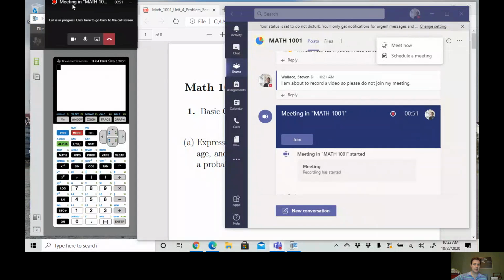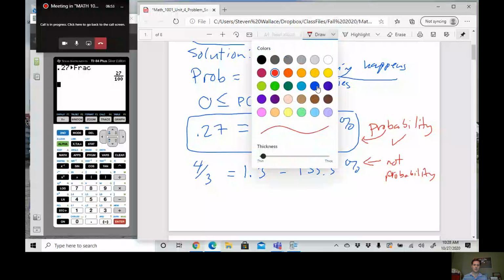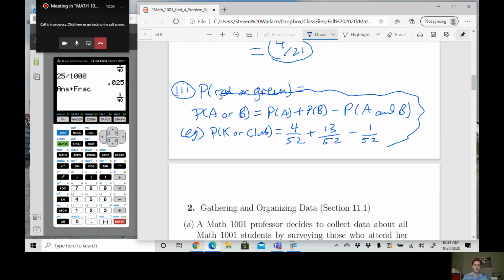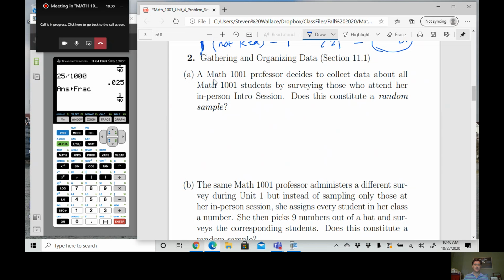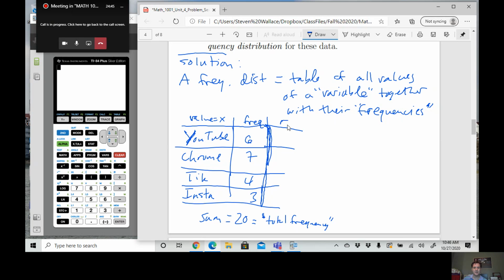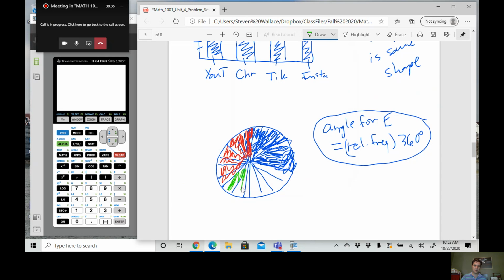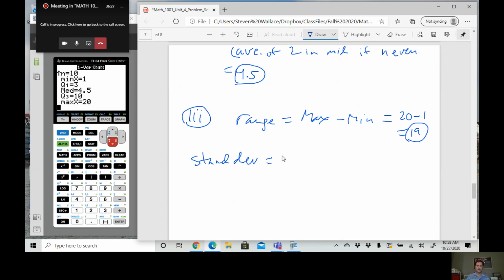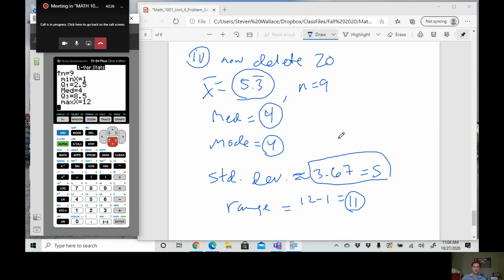Math 1001 Unit 4 Problem Session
This video is a problem session for topics covered in Dr. Wallace's Math 1001 course at Middle Georgia State University in Unit 4.